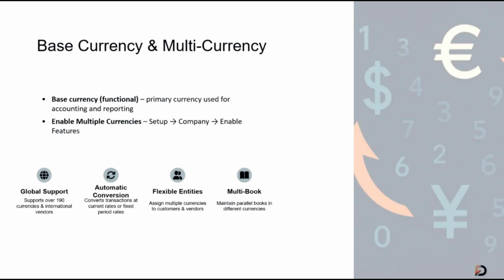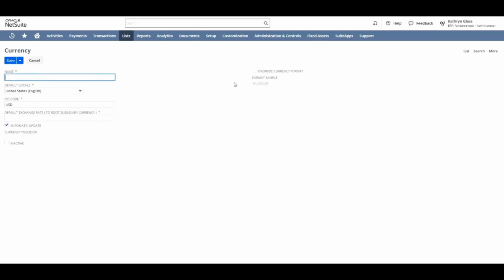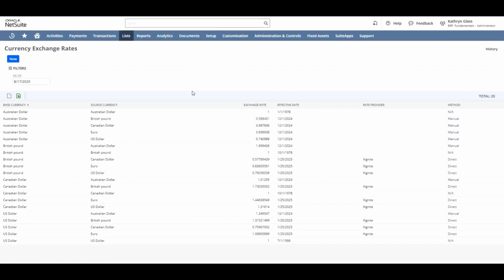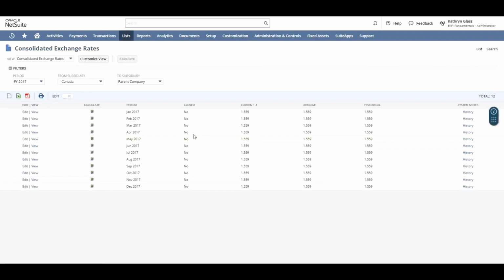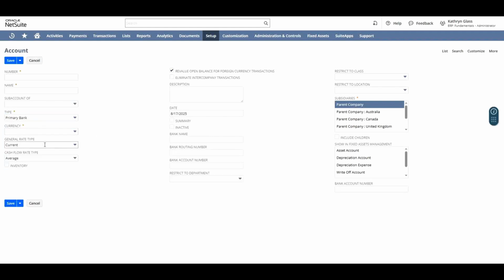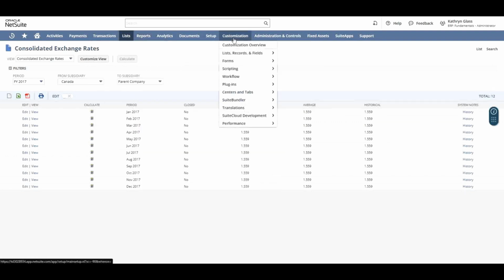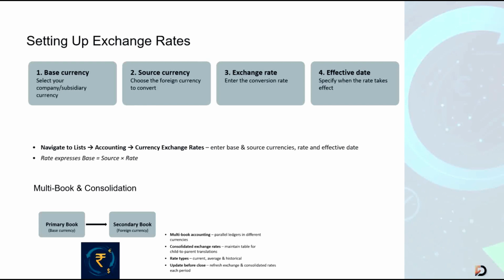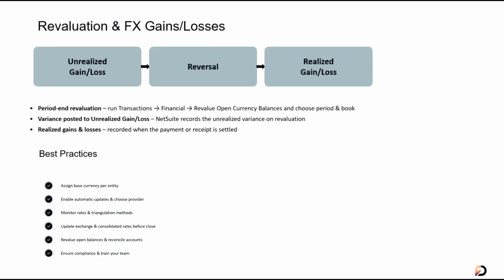Foreign Currency Exchange in NetSuite | NetSuite Multi‑Currency Explained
Are you unsure how to handle foreign currency transactions in NetSuite? In this quick tutorial I walk you through NetSuite’s multi‑currency features and show you how to set up and manage foreign currency exchange, including:

• Choosing a base (functional) currency and enabling multiple currencies
• Entering exchange rates and understanding the “Base = Source × Rate” formula
• Automating daily rate updates and using triangulation when no direct rate exists
• Maintaining consolidated exchange rates across subsidiaries
• Revaluing open receivables/payables and accounting for unrealized vs. realized gains and losses
• Best practices to stay compliant and avoid surprises at period‑end

Whether you’re new to NetSuite or looking to brush up on currency management, this overview will help you trade globally with ease.